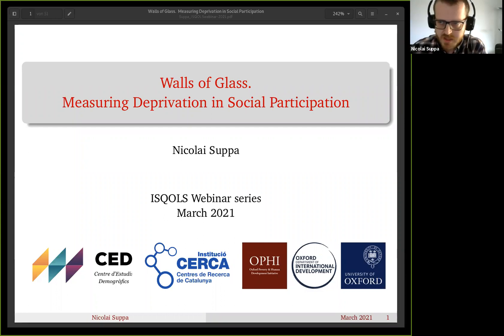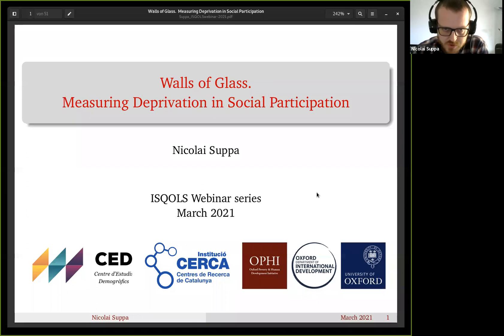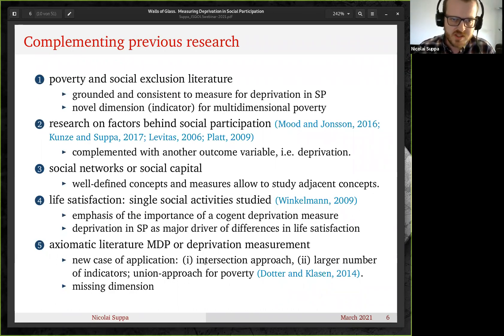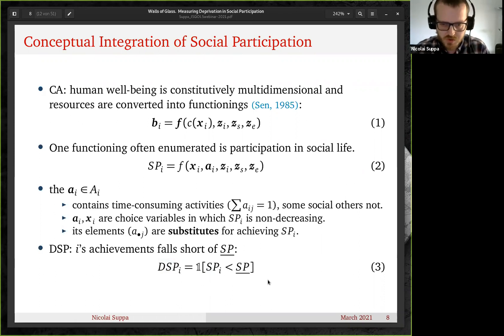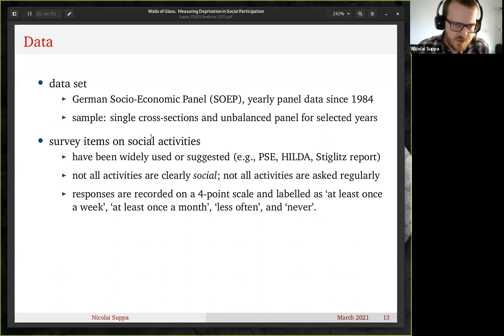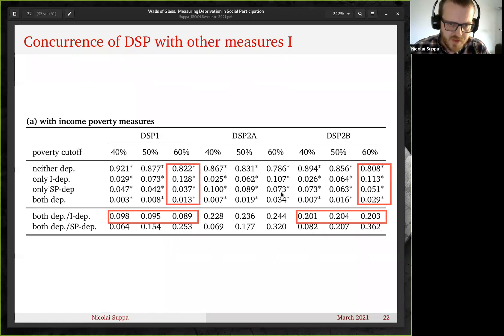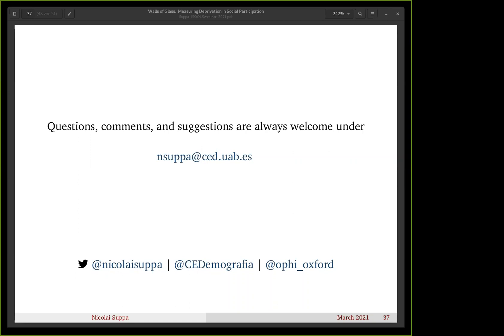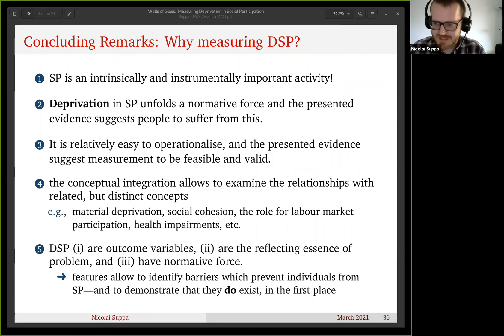ISQOLS WEBINAR:Walls of Glass. Measuring Deprivation in Social Participation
This paper proposes a measure for deprivation in social participation, an important but so far neglected dimension of human well-being. Operationalisation and empirical implementation of the measure are conceptually guided by the capability approach. Essentially, the paper argues that deprivation in social participation can be convincingly established by drawing on extensive non-participation in customary social activities. In doing so, the present paper synthesizes philosophical considerations, axiomatic research on poverty and deprivation, and previous empirical research on social exclusion and subjective well-being. An application using high-quality German survey data supports the measure’s validity. Specifically, the results suggest, as theoretically expected, that the proposed measure is systematically different from related concepts like material deprivation and income poverty. Moreover, regression techniques reveal deprivation in social participation to reduce life satisfaction substantially, quantitatively similar to unemployment. Finally, the validity of the measure and the question of preference vs. deprivation are discussed.

Presented by: Nicolai Suppa

Nicolai Suppa is currently postdoctoral researcher at the Centre for Demographic Studies in Barcelona and Research Associate with the Oxford Poverty and Human Development Initiative (OPHI) at the University of Oxford. He holds a PhD in economics from TU Dortmund in Germany, where he also studied economics and sociology. His research interests are best described as applied welfare economics, including multidimensional poverty measurement and analysis, research on subjective well-being, the capability approach, labour economics, and applied econometrics.